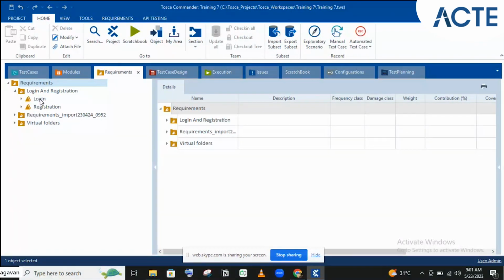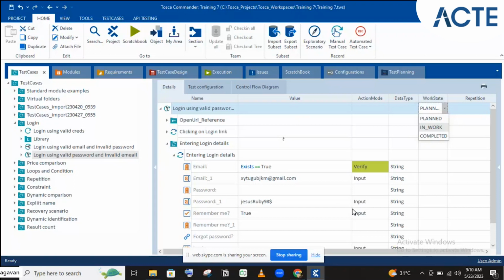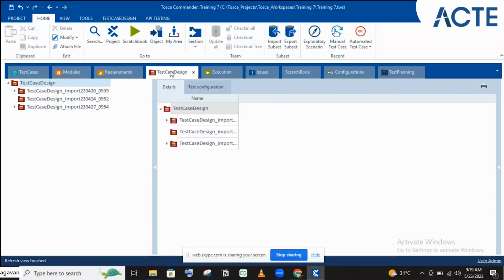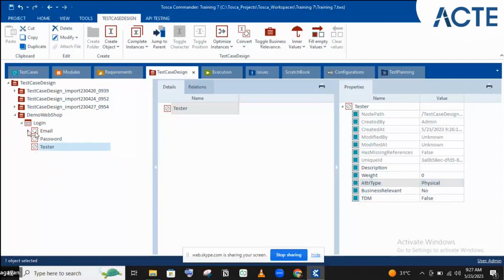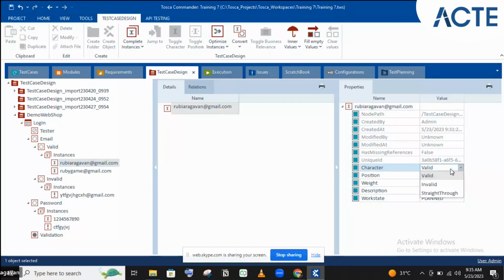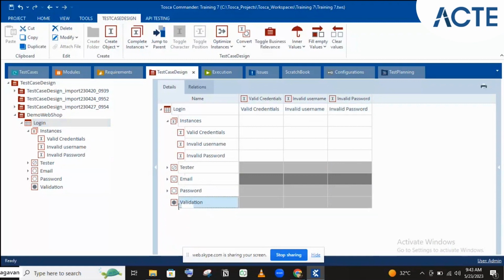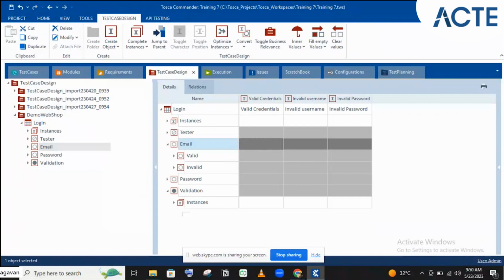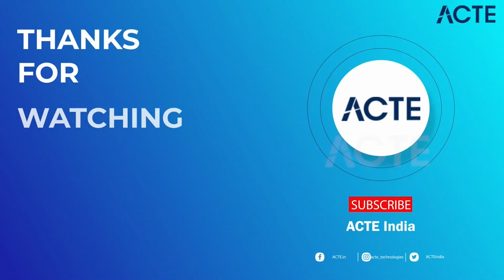TRICENTIS TOSCA | Mastering TCD Attributes and Instances"" | Part - 15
Welcome to our comprehensive TRICENTIS TOSCA tutorial, where we dive deep into mastering TCD (Test Case Design) attributes and instances. Whether you're a beginner or an experienced user, this tutorial will equip you with the essential knowledge and skills to effectively work with TCD attributes and instances in TRICENTIS TOSCA. In this tutorial, we start by providing an overview of TRICENTIS TOSCA, a leading software testing tool used by organizations worldwide. We then focus on TCD attributes, exploring how they define the properties and characteristics of test cases within TOSCA. You'll learn how to create, modify, and manage attributes to customize your test cases based on specific requirements. Next, we delve into TCD instances, which allow you to create multiple variations or instances of a test case within TOSCA. We demonstrate how to leverage instances to efficiently test different scenarios, data sets, or configurations without duplicating efforts. You'll discover various techniques for creating, managing, and executing instances within TRICENTIS TOSCA. Throughout this tutorial, we provide step-by-step instructions, practical examples, and best practices to help you become proficient in working with TCD attributes and instances. We also address common challenges and provide troubleshooting tips to ensure a smooth learning experience.Whether you're a software tester, quality assurance professional, or someone interested in mastering TRICENTIS TOSCA, this tutorial is your go-to resource. Start watching now and enhance your testing skills with TCD attributes and instances in TRICENTIS TOSCA.